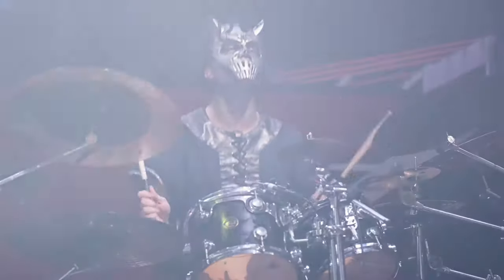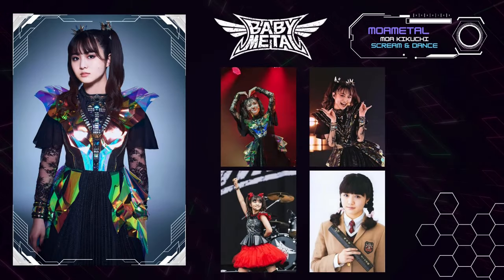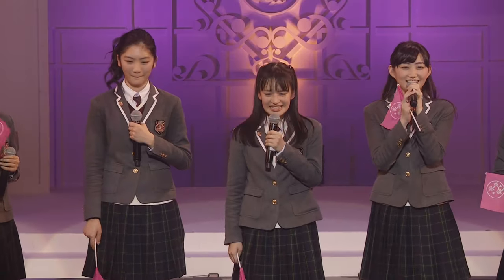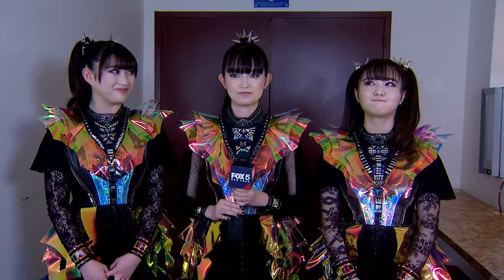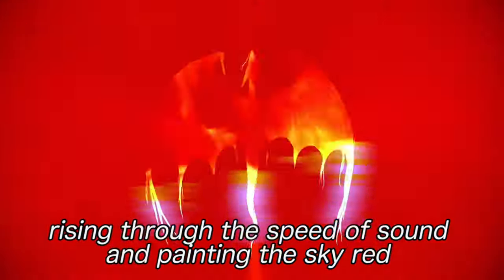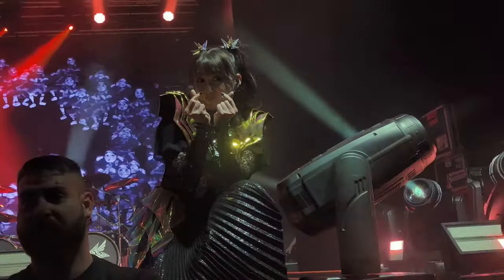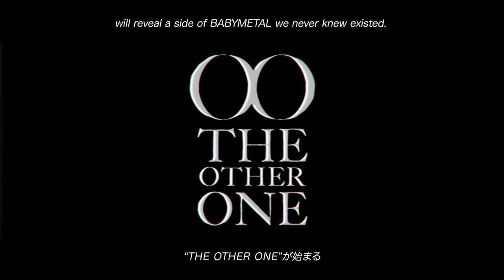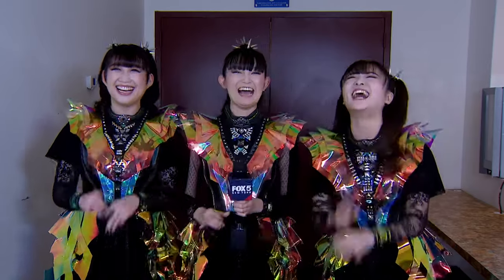The 𝘯𝘰𝘵 𝘴𝘰 Extensive Guide to BABYMETAL (April 1st 2024)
This is a guide for BABYMETAL released on April 1st 2024, and hopefully doesn't go out of date too quickly, but that seem inevitable with all the new information that comes out about BABYMETAL.

Note: A few errors pointed out by commenters were pointed out, and I deemed it worth the time to correct them and reuploaded this.

I would first like to thank CrypticMisery for his guide, as that was certainly a help to everyone in the community, as well as me when I started to whiteboard what this guide would contain. I also want to thank everyone that helped me with various things among them fact checking, and/or finding errors, including Buns, Pajimic, funnytoss, xeno, WeAreBabymetal and everyone else.

I am also quite aware the Japanese pronunciation isn't exactly accurate, but it's the best that can be done.

Edit: On May 9th, a small inside joke for the BABYMETAL community was cut due to confusion it was causing new BABYMETAL reactors.